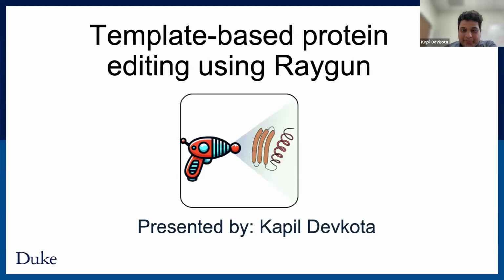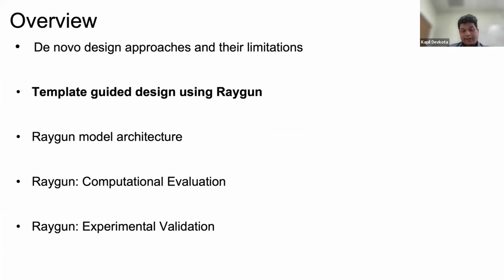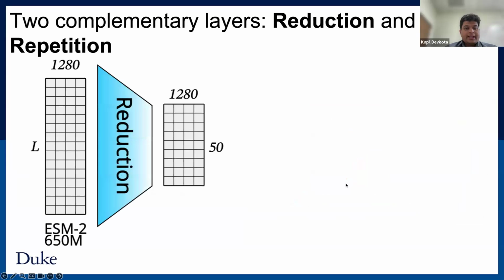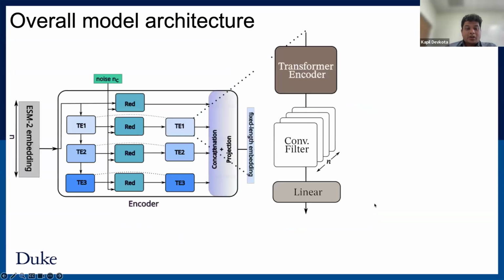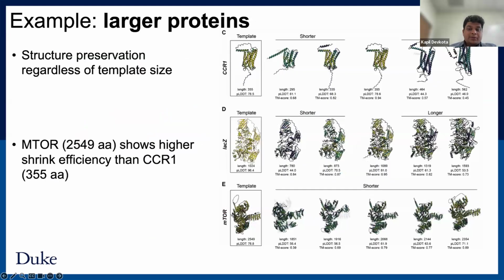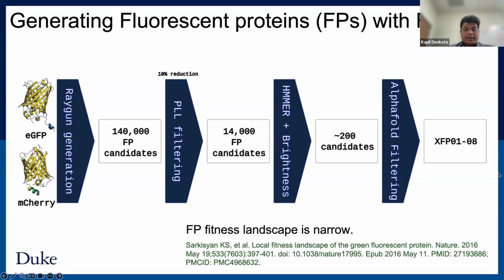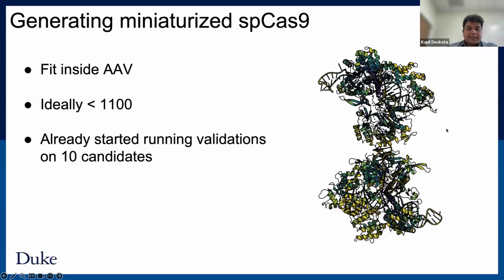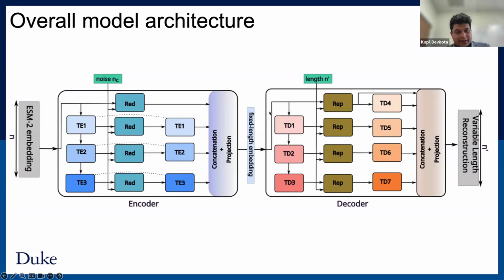Template-based protein editing using Raygun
Tuesday October 15th, 4-5pm EST | Kapil Devkota, PhD (Duke University)

Abstract: Proteins are nature's versatile nanomachines but engineering them for enhanced function or novel applications remains challenging. Current methods for protein modification struggle to design sequence alterations, especially insertions and deletions, that preserve structure. Here, we introduce Raygun, a template-guided protein design framework that unlocks efficient miniaturization, modification, and augmentation of existing proteins. Using a novel probabilistic encoding of protein sequences constructed from language model embeddings, Raygun is able to generate diverse candidates with deletions, insertions, and substitutions while maintaining core structural elements. We show that Raygun can shrink proteins by 10-25% (sometimes over 50%) while preserving predicted structural integrity and fidelity, introduce extensive sequence diversity while preserving functional sites, and even expand proteins beyond their natural size. In experimental validation, we successfully miniaturize the fluorescent proteins eGFP and mCherry to synthesize functional variants, two of which are smaller than 96% of fluorescent proteins reported in FPbase. Raygun's conceptual innovations in template-based protein design open new avenues for protein engineering, potentially catalyzing the development of more efficient molecular tools and therapeutics.